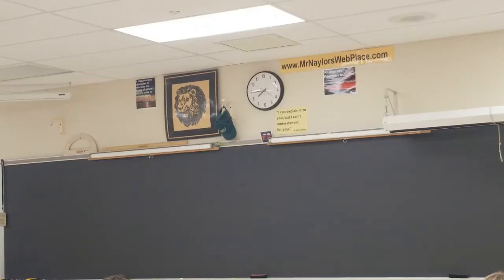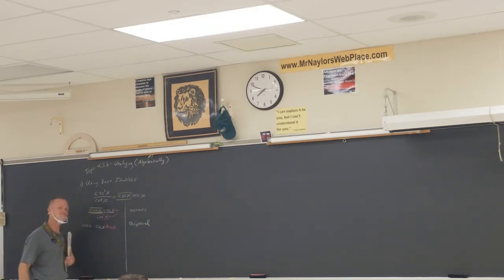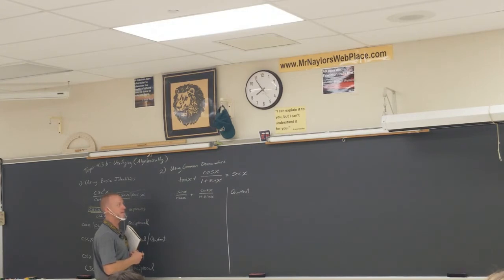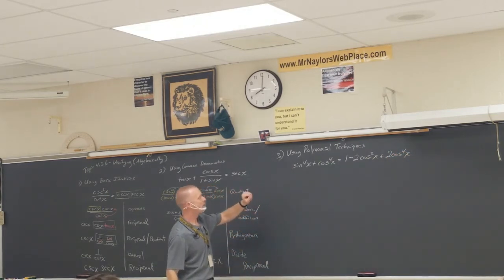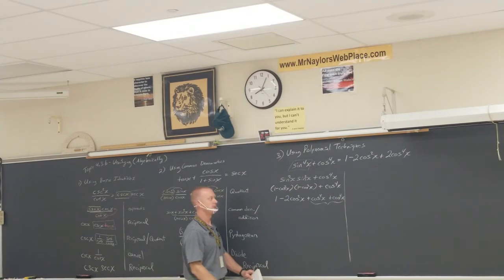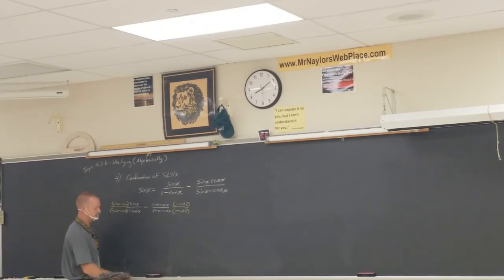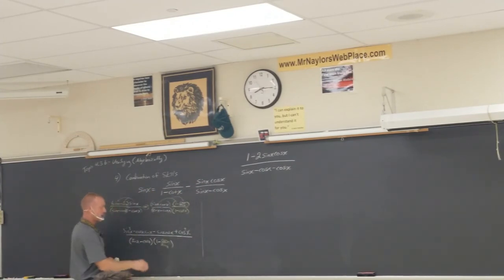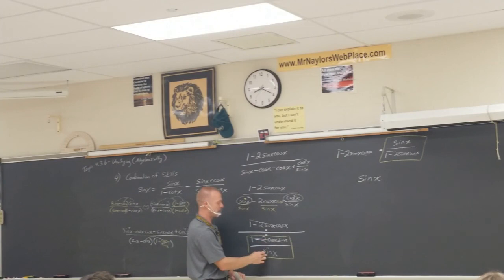Honors Trigonometry Topic 4.3b